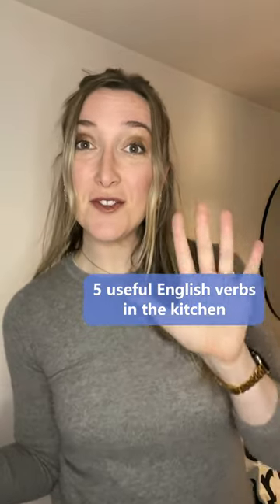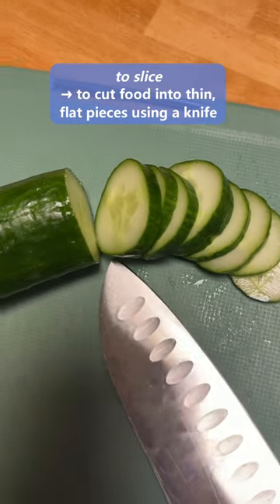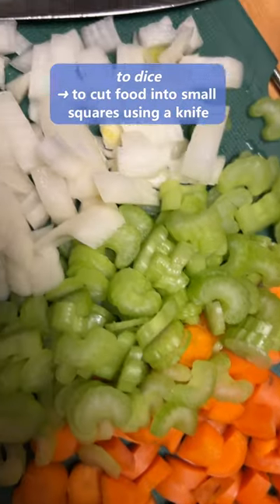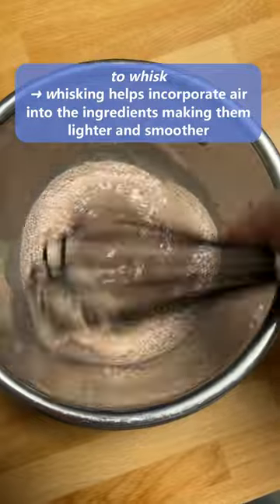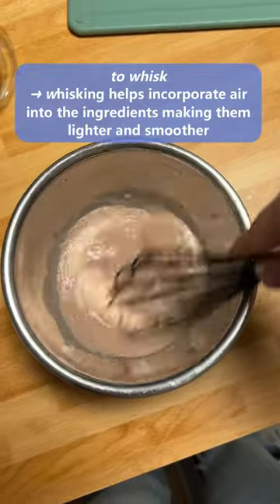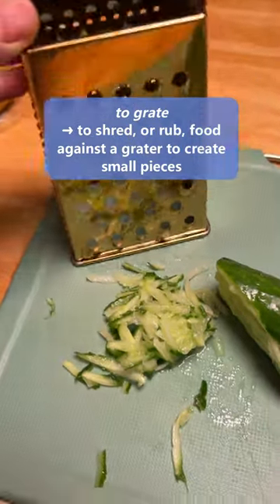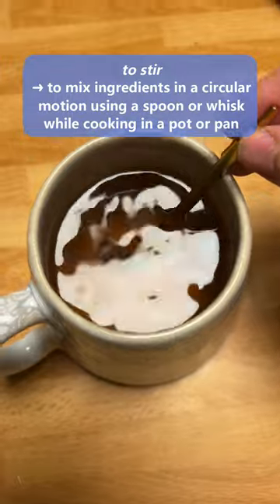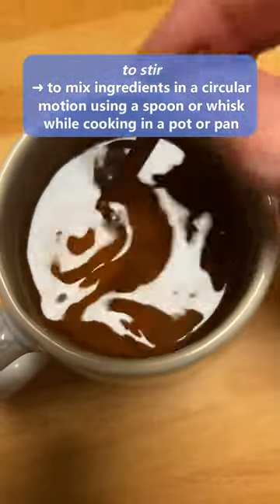Learn 5 Useful Verbs for the Kitchen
Learn the verbs to slice, to stir, and to whisk!